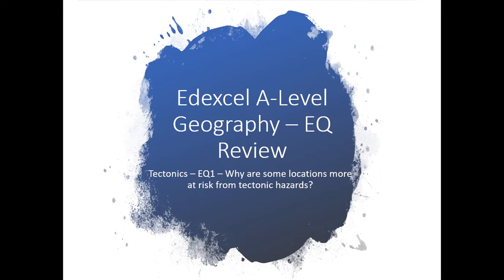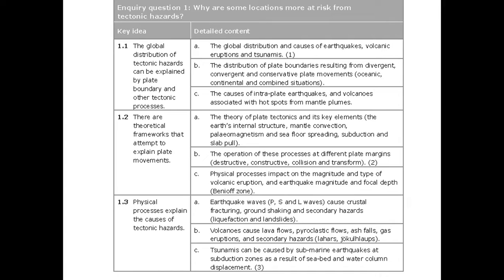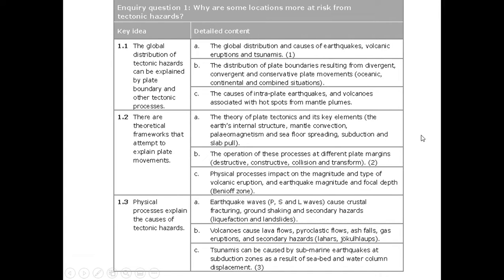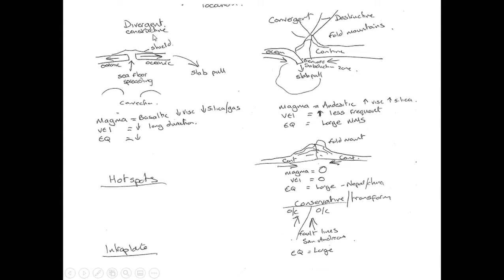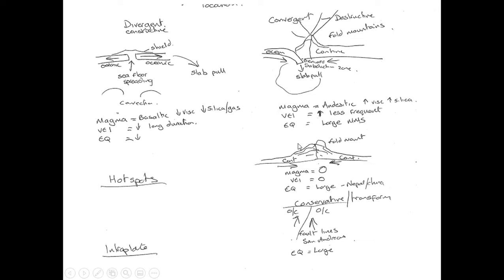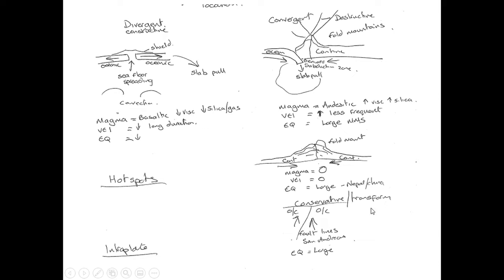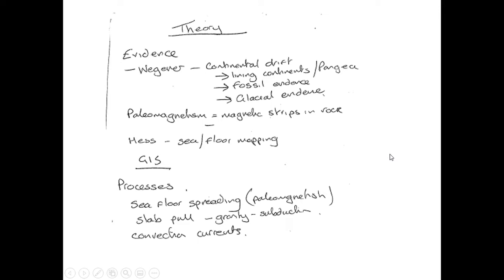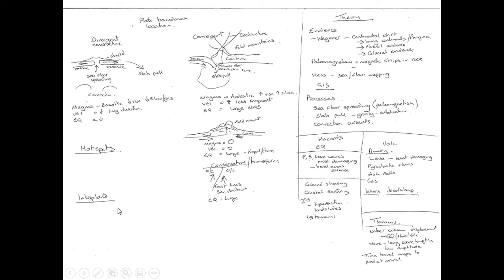Edexcel A-Level Geography Tectonics EQ1 Review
An overview of the Edexcel A-level Geography Tectonics Enquiry Question 1